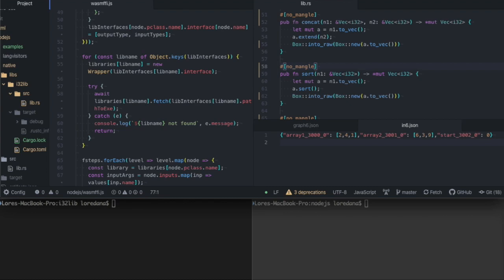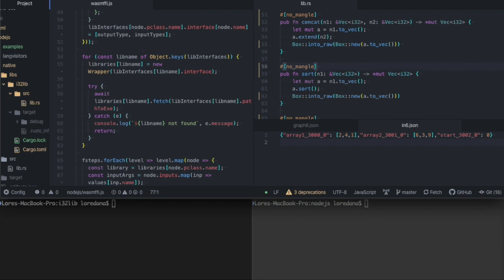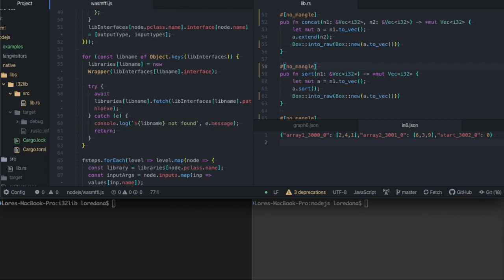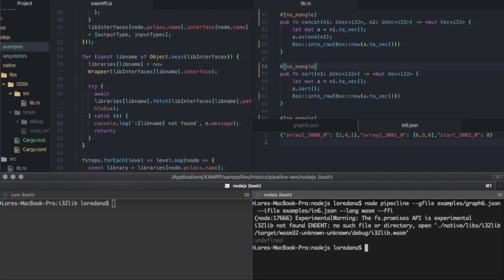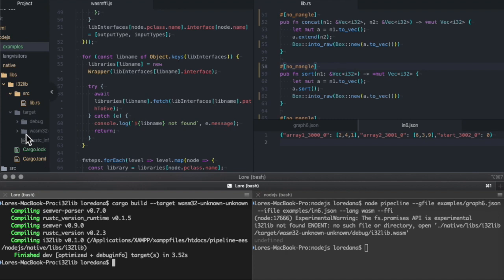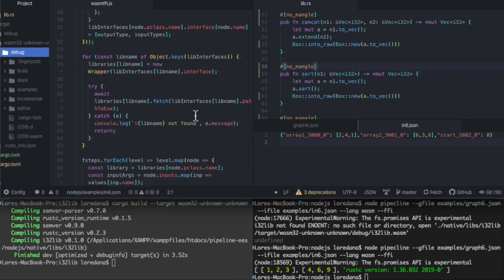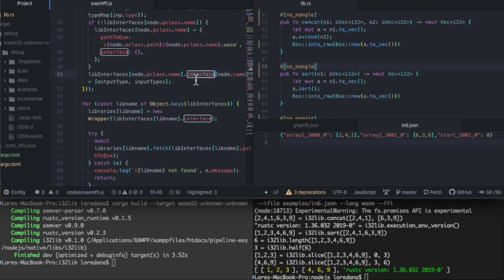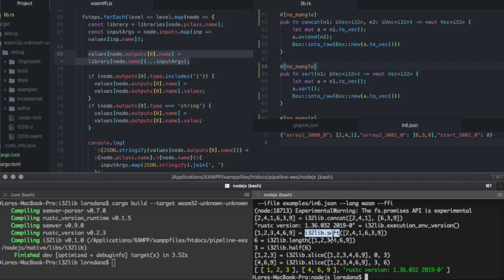Pipeline: Executing Graphs on WebAssembly Binaries with FFI (feature preview)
Prototype showing some of the future Pipeline features that are in-work:
- executing Pipeline graphs that contain functions from Wasm libraries
- using Wasm libraries dynamically from Node.js, through a Wasm FFI library

Also check out : Pipeline: From Graph to Rust Crate (feature preview)